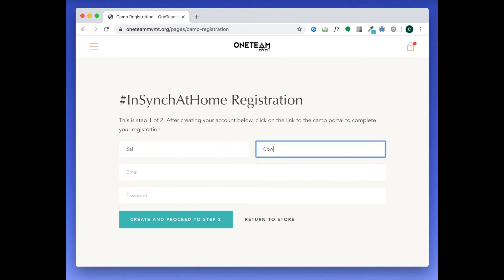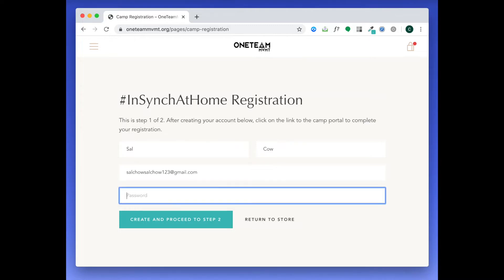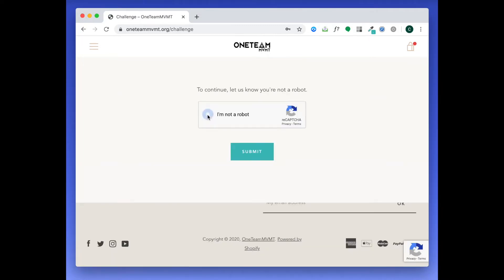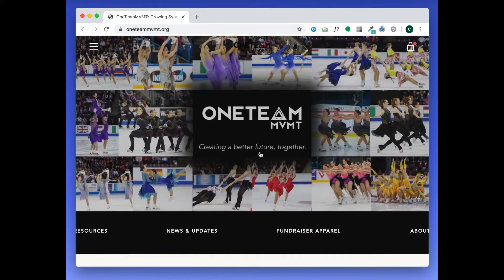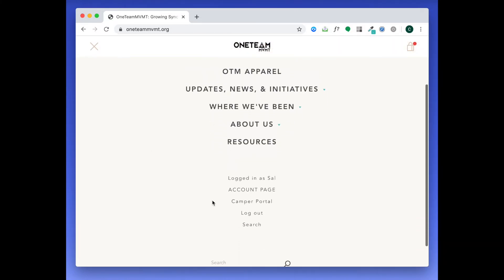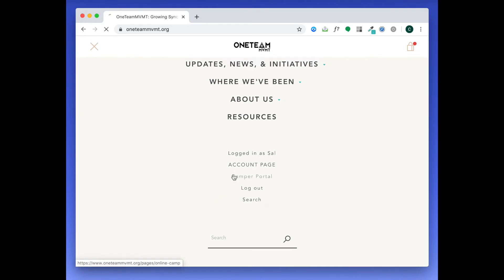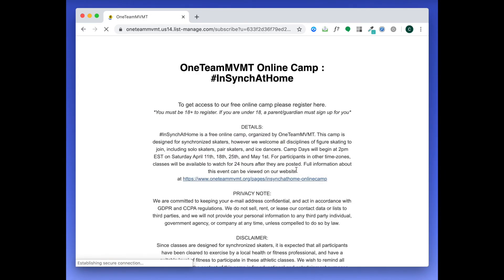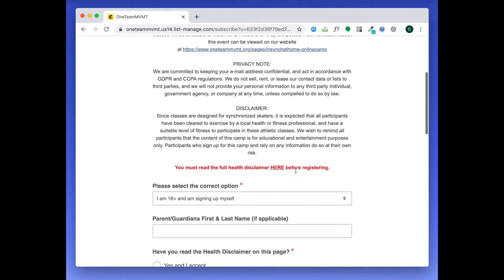How to Register for In Synch At Home by OneTeamMVMT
Follow the steps in this video to see How to Register for In Synch At Home by OneTeamMVMT